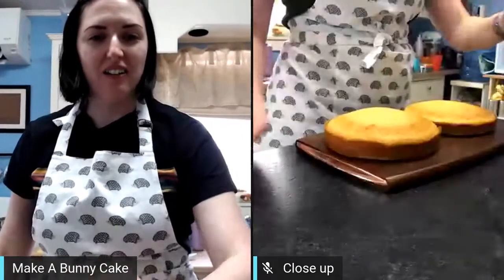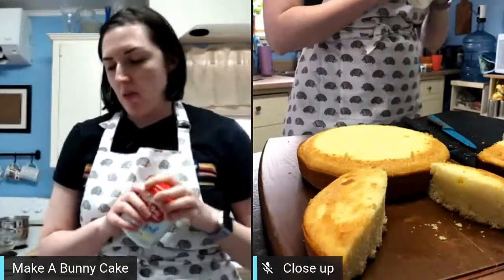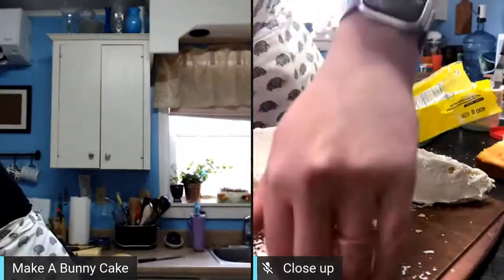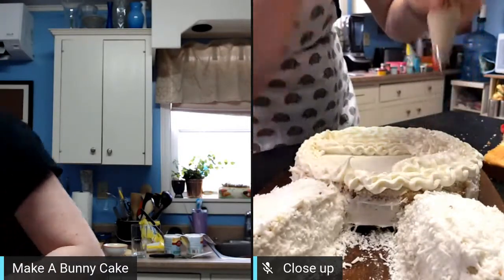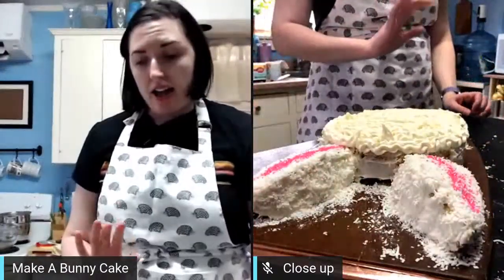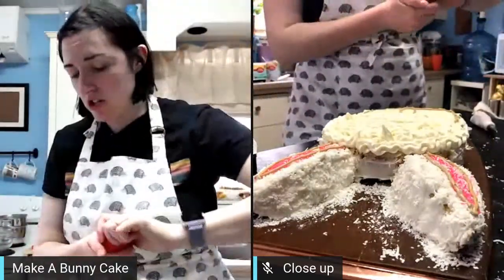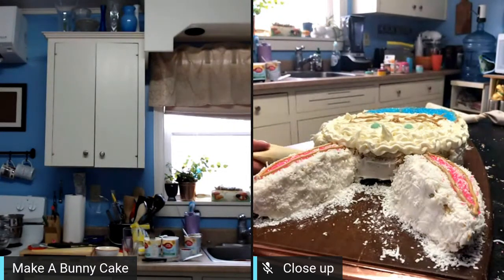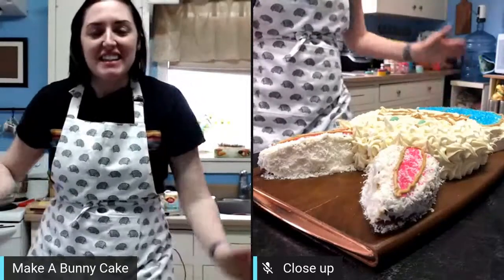Let's Make A Bunny Cake!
Originally broadcast on Facebook Live

Join my FREE Membership site to get access to workouts, e-books, free courses and more